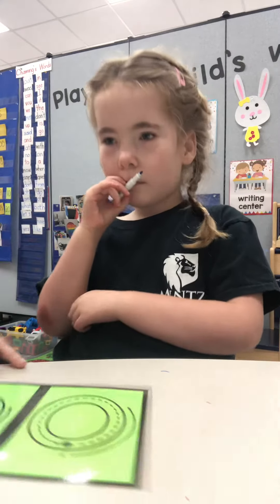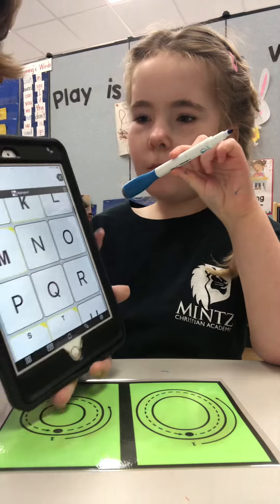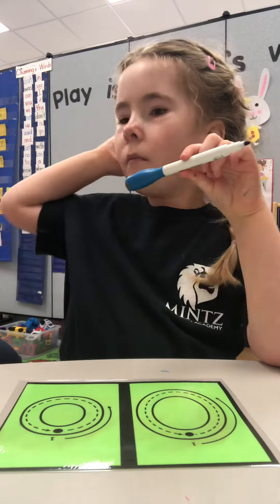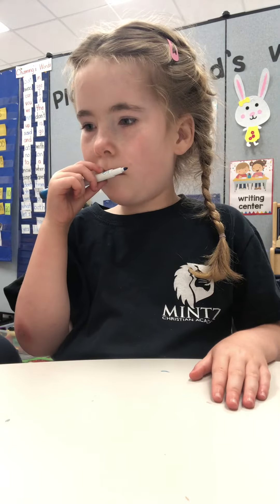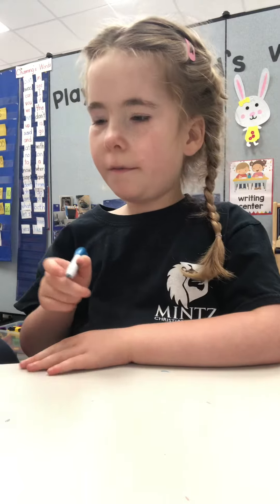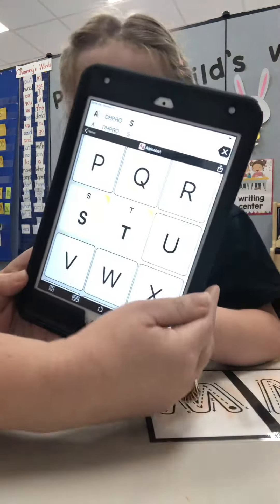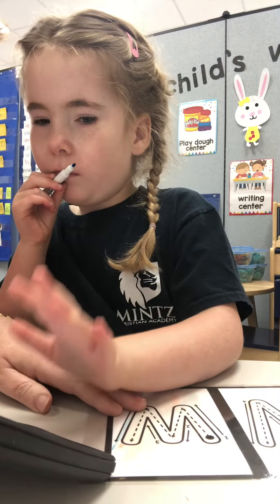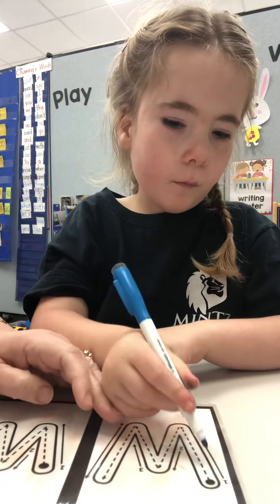Sandy Kay traces and identifies letters May 2022